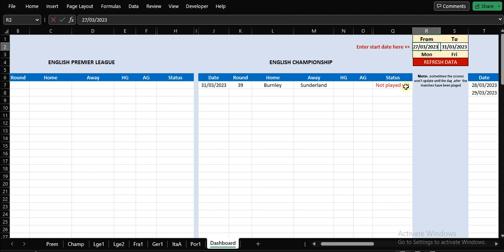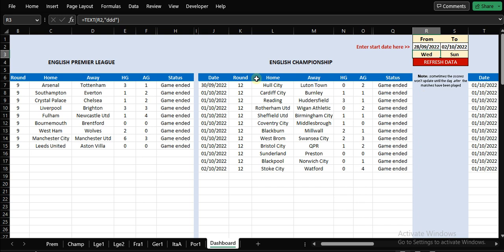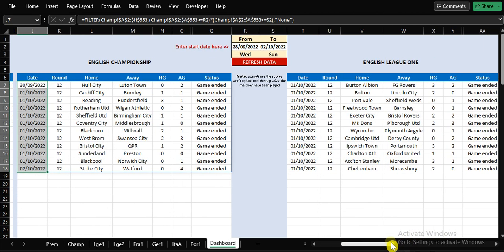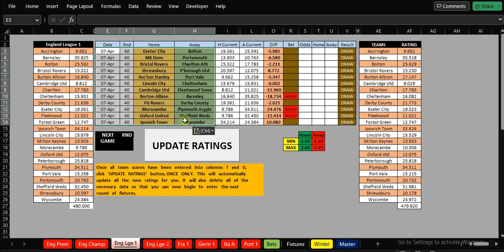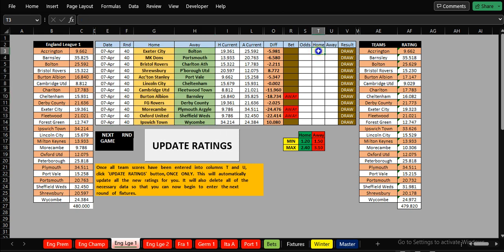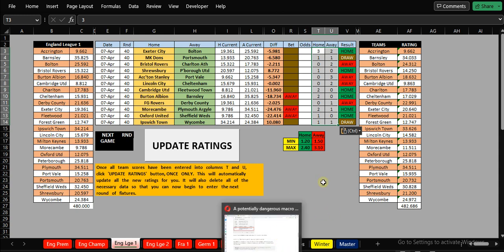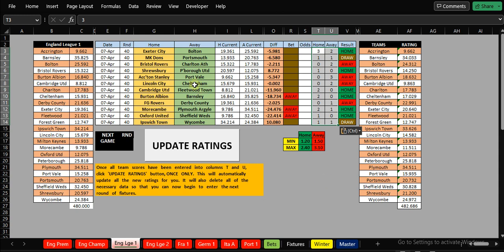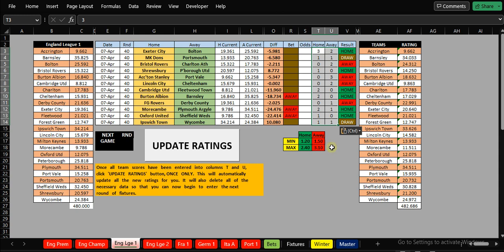Automated football ratings